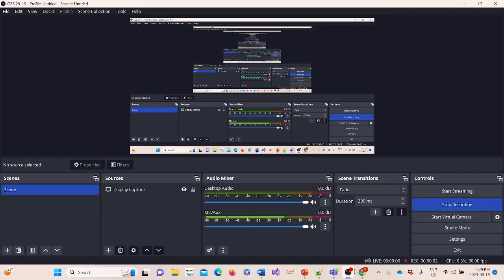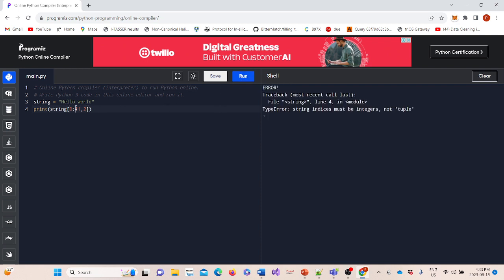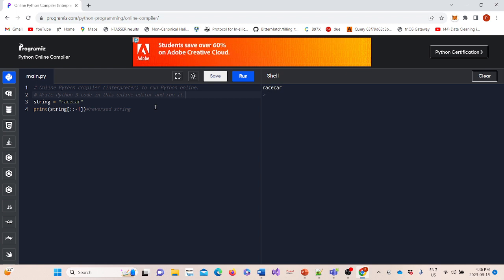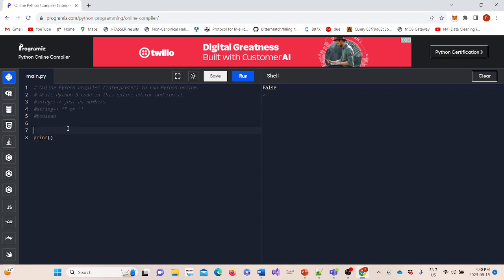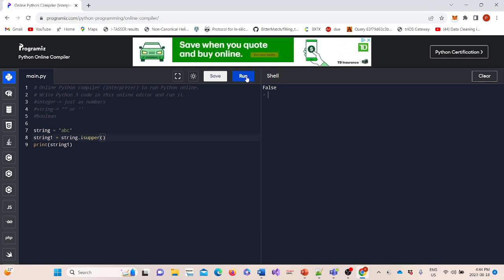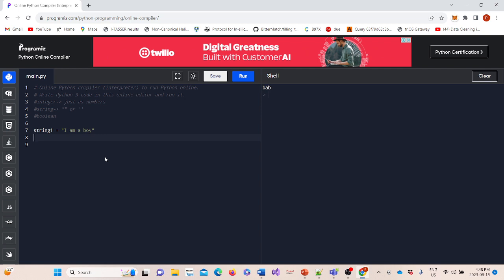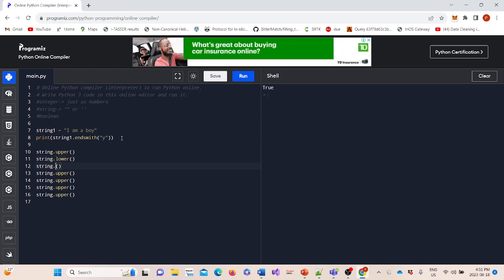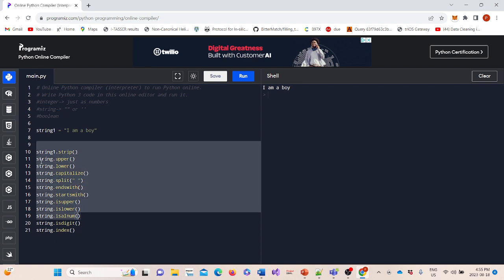Introductory Python - String functions and Boolean data type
This video describes string methods and provides a basic introduction to boolean data type in python